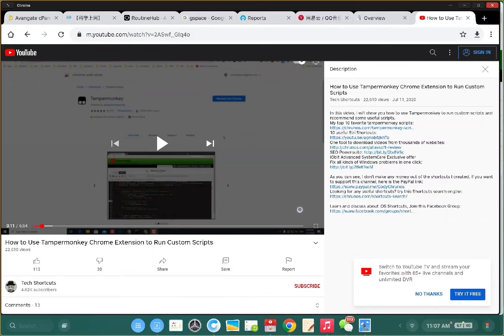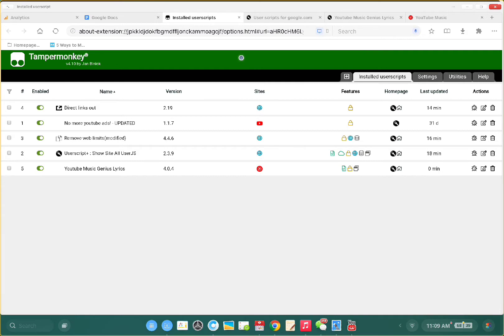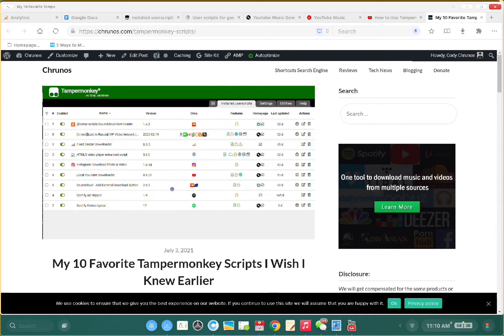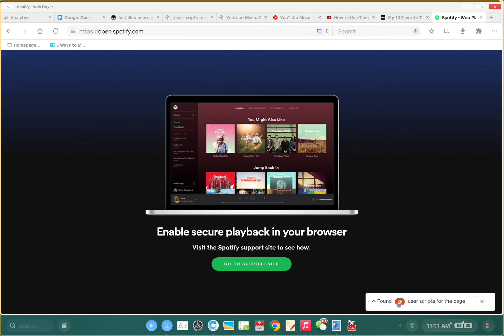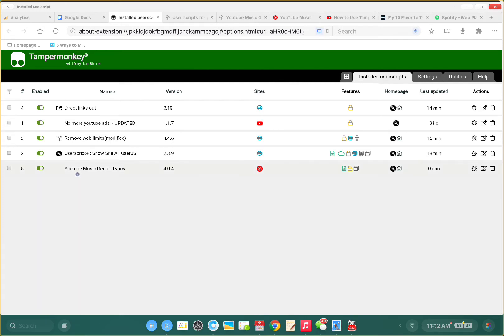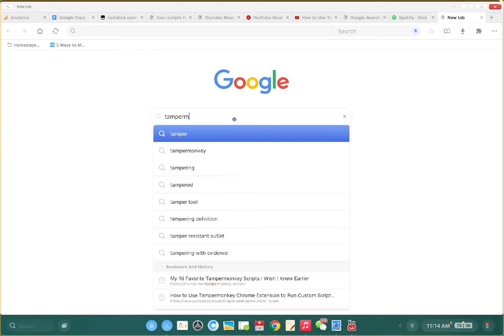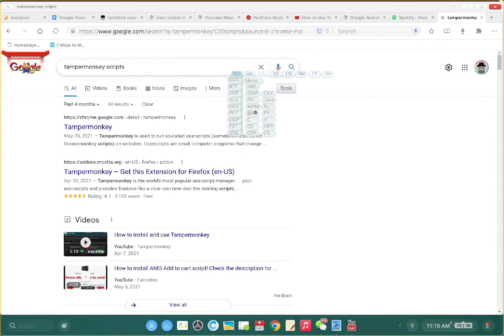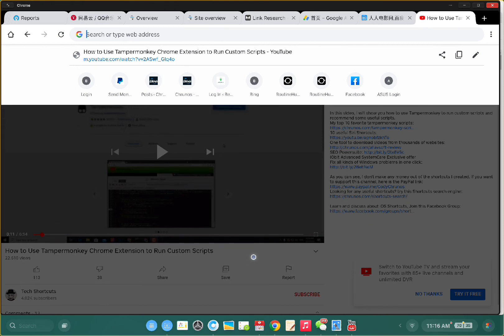My 5 Favorite Tampermonkey Scripts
Userscripts can get a lot of things done automatically. and it is free.